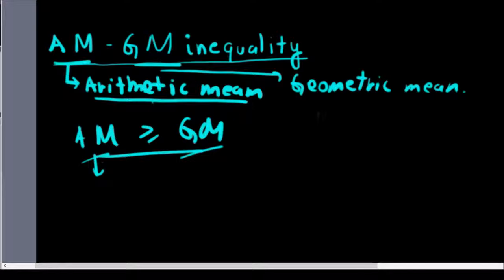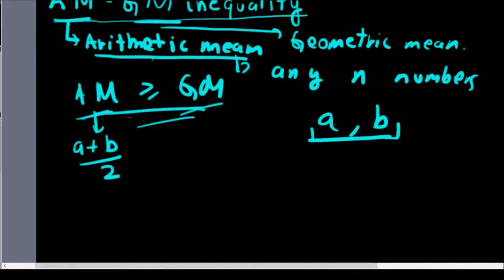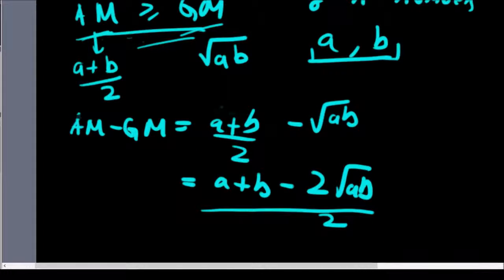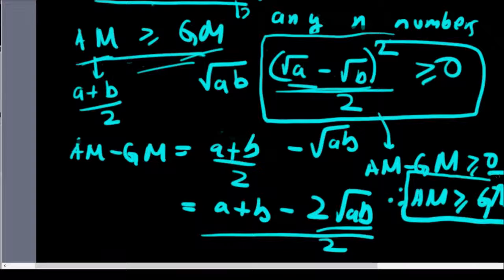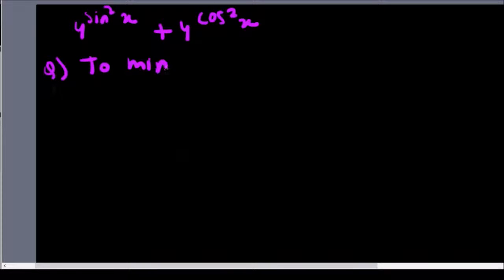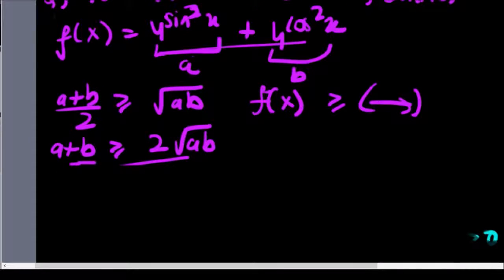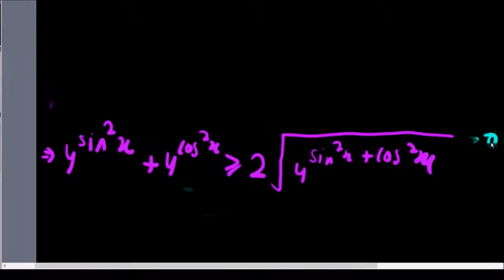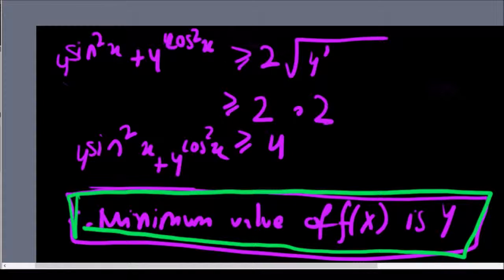The AM-GM Inequality